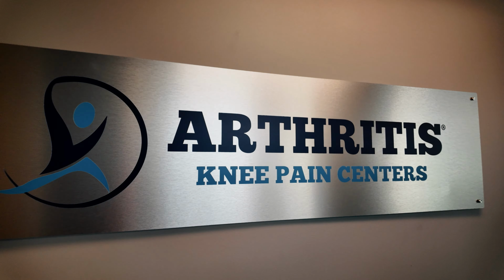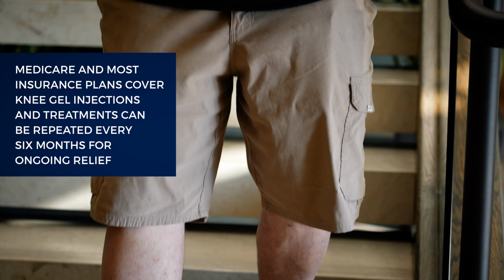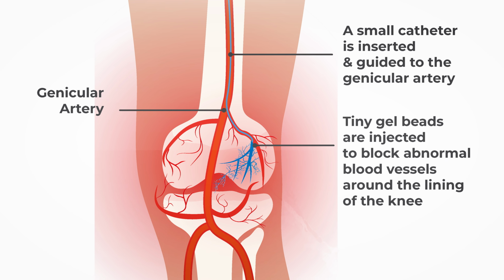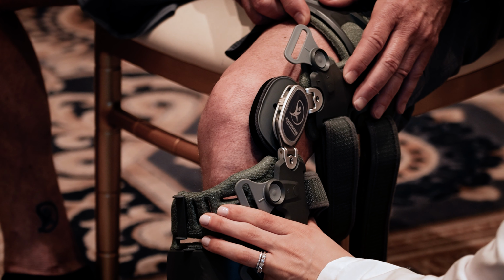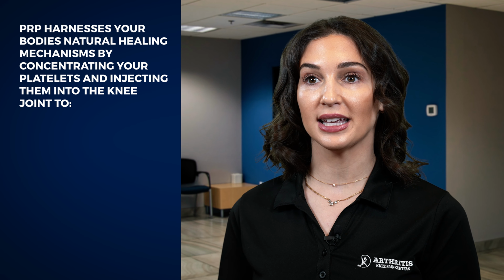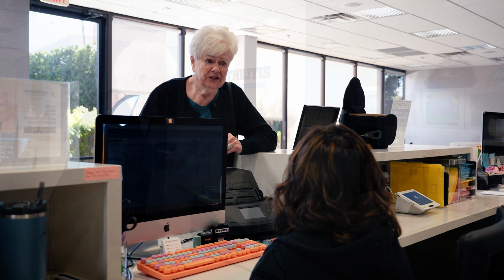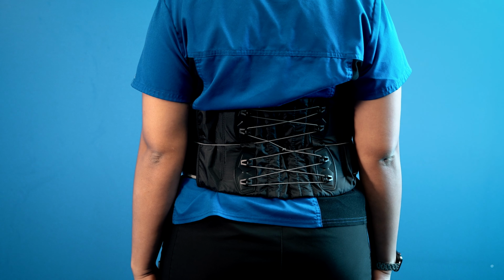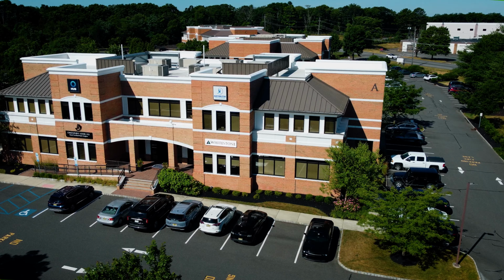6 Non-Surgical Treatments That Actually Help Knee Pain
At Arthritis Knee Pain Centers, we help people to find knee pain relief without the use of opioids or painful surgery.

These six treatments are at the core of us helping patients nationwide.

Knee Gel Injections
At Arthritis Knee Pain Centers, our primary treatment is knee gel injections, also called viscosupplementation, specifically tailored for people with osteoarthritis.

In this procedure, a gel-like substance is injected into the knee joint, replacing or supplementing the natural synovial fluid. This helps lubricate the joint and acts as a shock absorber. Our doctors use fluoroscopy, a live-motion X-ray, to see exactly where the injection goes, ensuring accuracy every time.

Genicular Artery Embolization
Now let’s talk about Genicular Artery Embolization, or GAE, another non-surgical option for people who experience residual knee pain and inflammation, even after you’ve tried other treatments. It may surprise you to learn that people who have had knee replacement surgery may also be good candidates for GAE.

GAE reduces inflammation, calms irritated nerves, and helps to reduce your knee pain with minimal downtime. If you think you may be a good candidate for GAE, call us or schedule a no-charge screening at arthritiskneepain.com.

Unloader Knee Braces
It’s important to note that non-injection treatments matter too. One of our key treatment protocols is a custom “unloader” knee brace. Our braces are specially designed to shift the weight-bearing load from the weaker portion of the knee to the healthier side.

Platelet-Rich Plasma Therapy (PRP)
Another advanced treatment we offer is Platelet Rich Plasma, or PRP, which is often used by professional athletes. The idea here is to harness your body’s healing mechanisms by concentrating your platelets (which contain growth factors) and injecting them into the knee joint to hasten the repair of damaged tissue, reduce inflammation, and improve joint function.

Back Braces (Supporting the Whole Body)
While our primary focus is on knees, we know that back pain often co-exists (especially when knee pain alters gait or posture). At Arthritis Knee Pain Centers, we also offer an advanced orthotic back brace for lower back pain relief, improved posture, and restoring mobility.

Nutraceutical Supplements
Good nutrition plays a big role in keeping your knees healthy. At Arthritis Knee Pain Centers, we offer specially formulated supplements that can help support your joints and reduce inflammation.